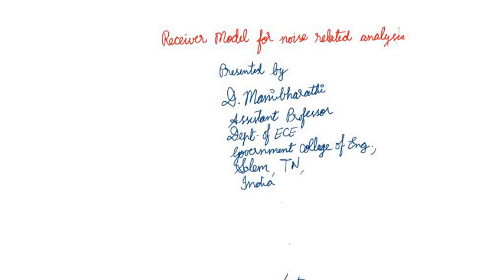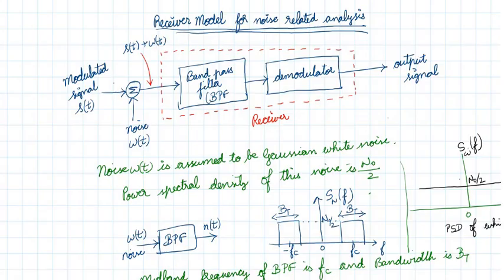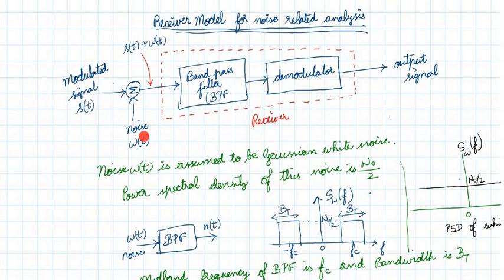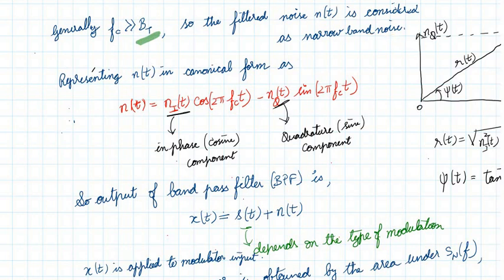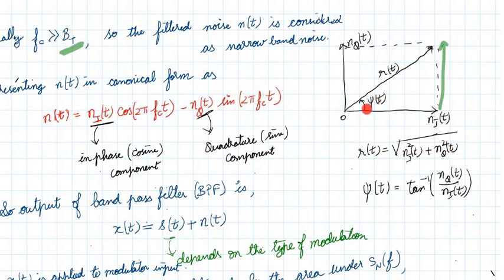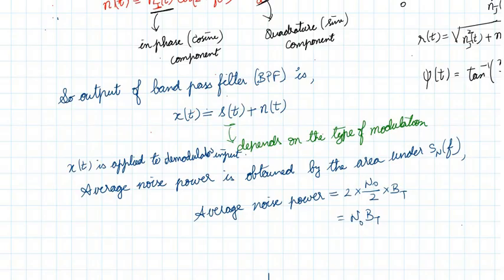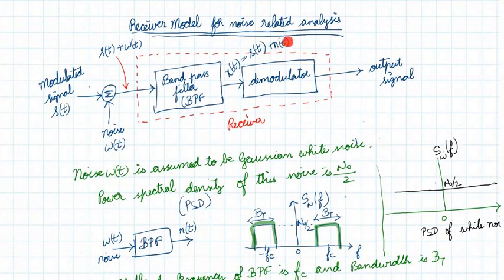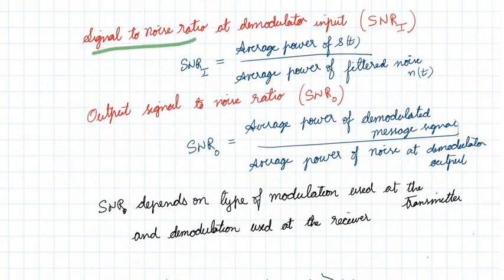Receiver model for noise Analysis in Analog communication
This video explains about the receiver model used for noise analysis in analog communication